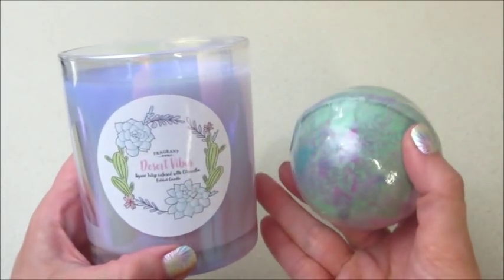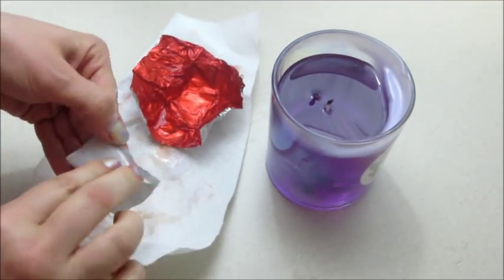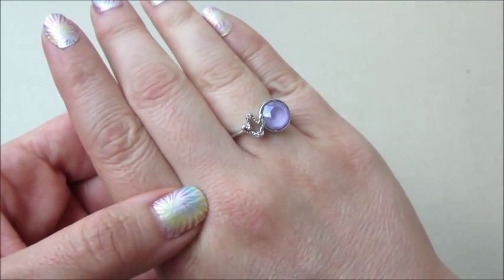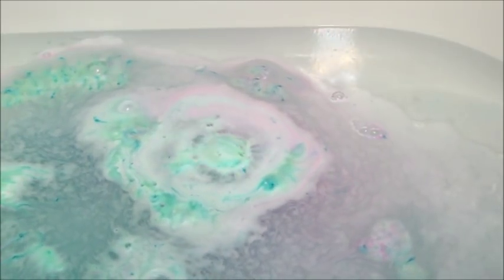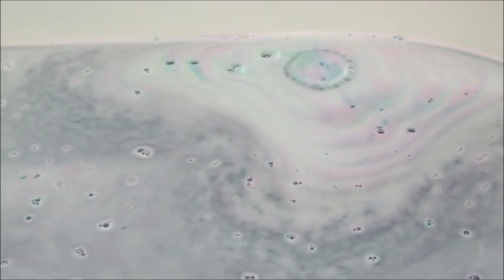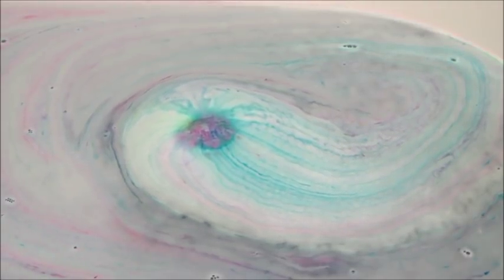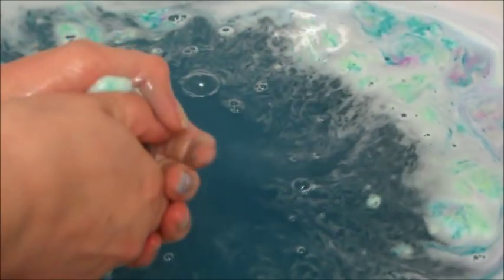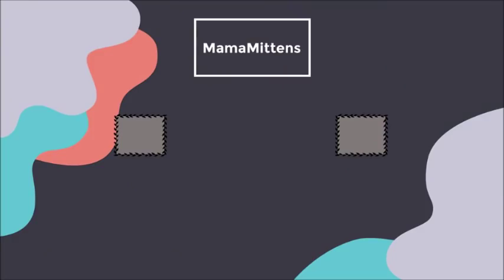Fragrant Jewels Reveals - RARE Desert Vibes 2 0 Set!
Today’s ring reveal came from the RARE Dessert Vibes 2.0 Bath Bomb and Candle Set!

What’s on my nails? Peace, Love and Tie-Dye